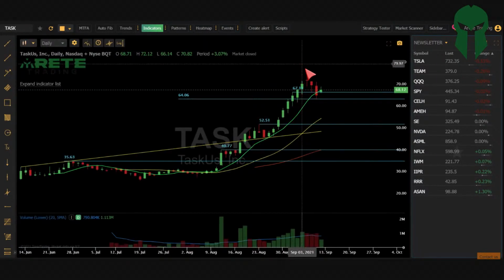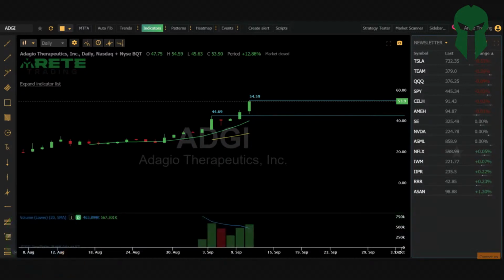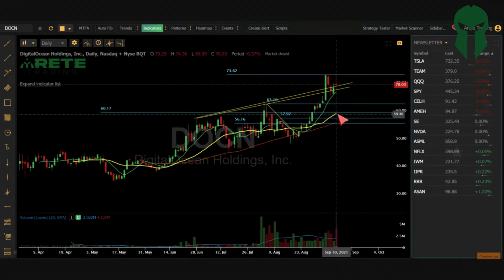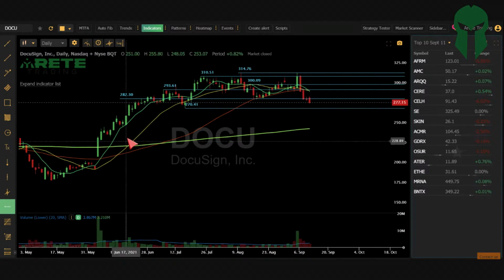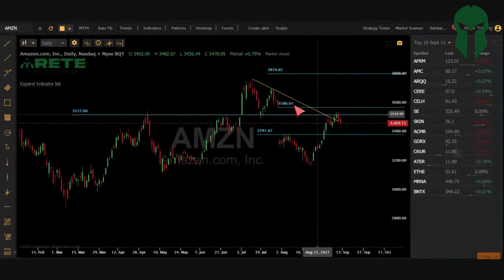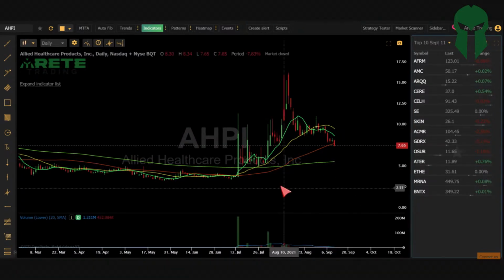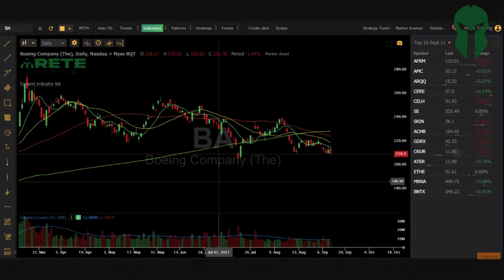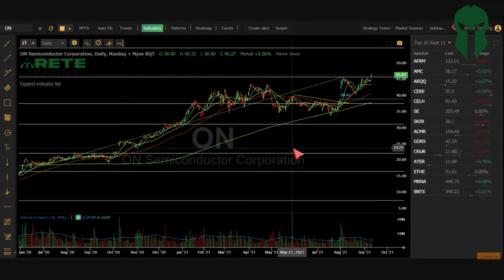Let's get ready for tomorrow !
STOCK MARKET LIVE BEGINS NOW !